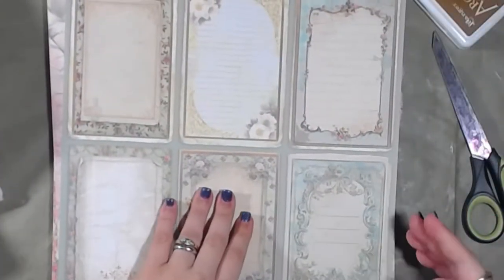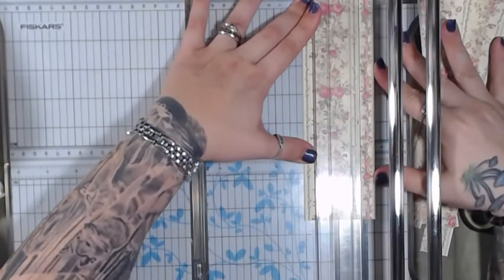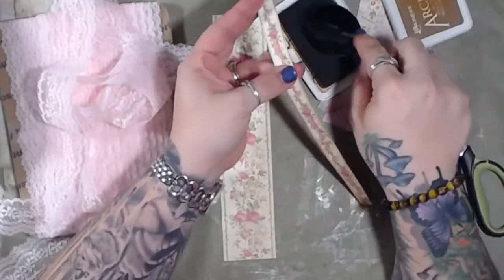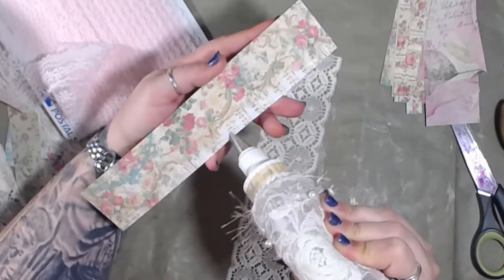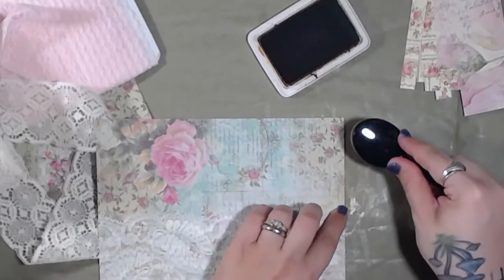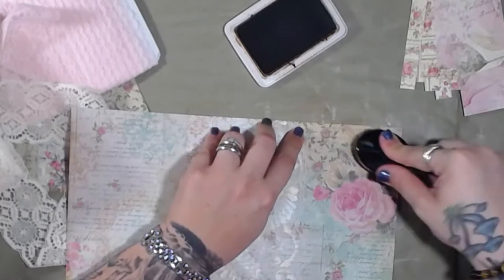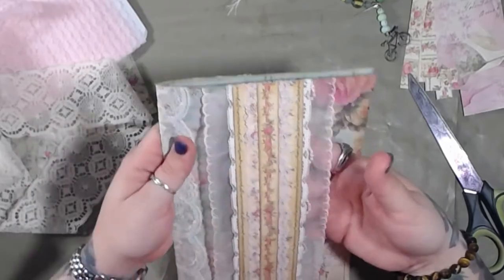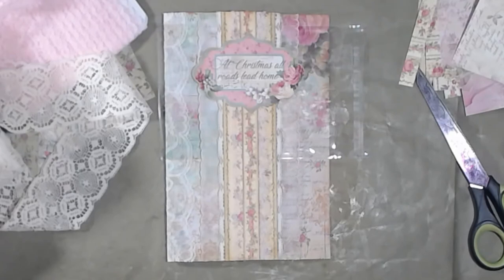Easy Peasy Journal Cover